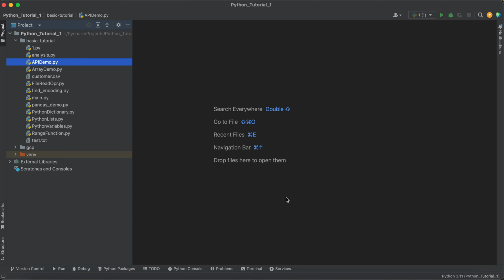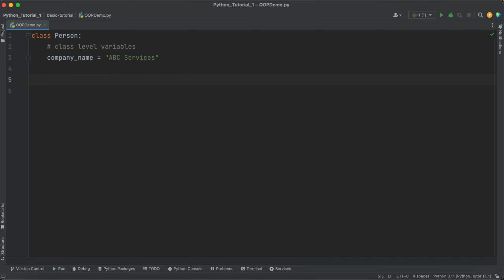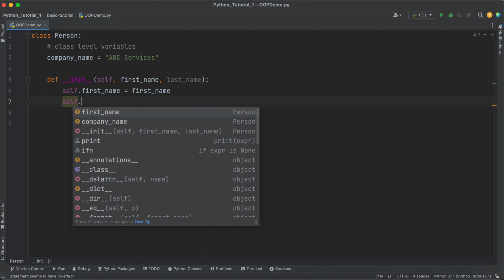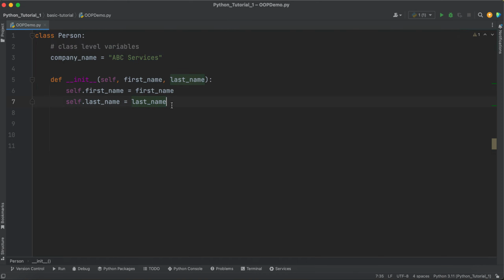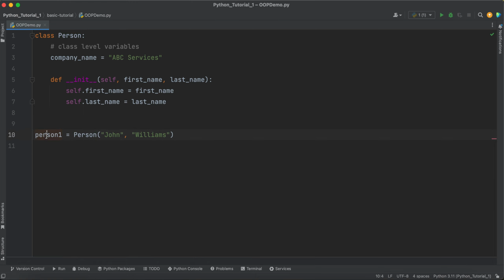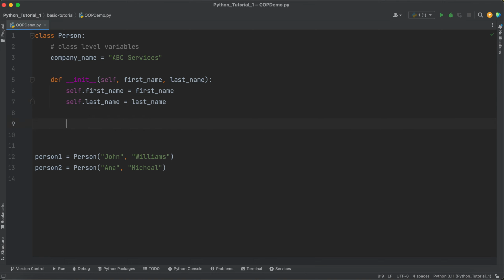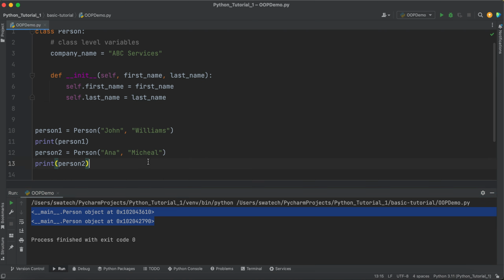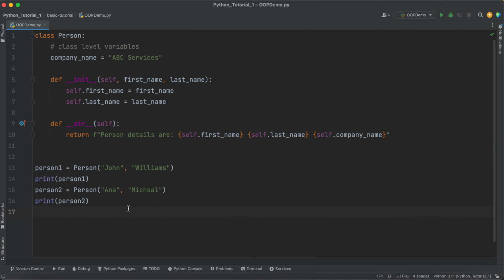Python Tutorial - 22 : OOP in Python | How to create a class & object in Python?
This tutorial talks about creating classes and objects in python. Also talks about constructor and object printing